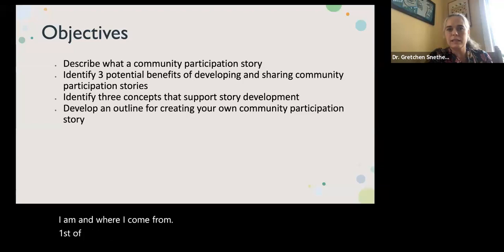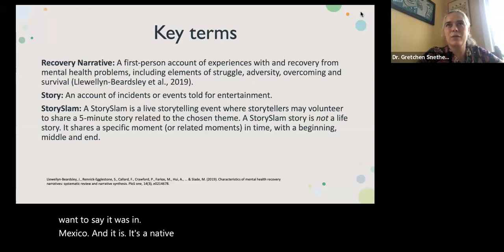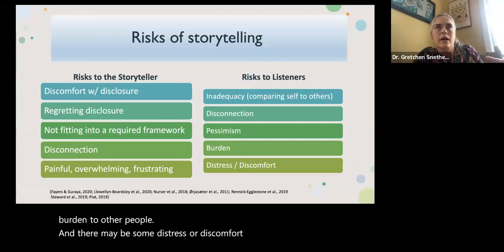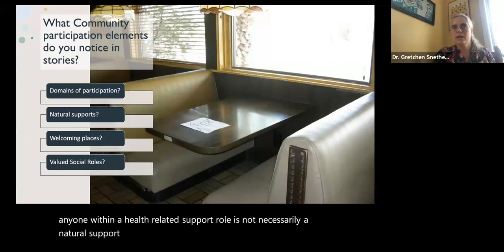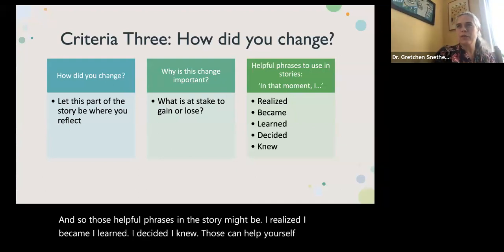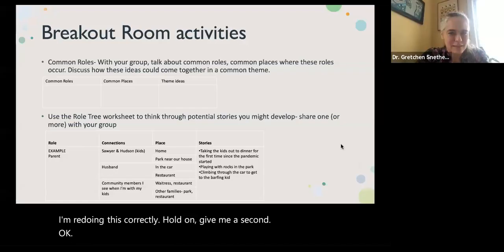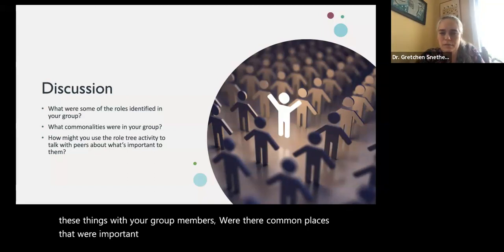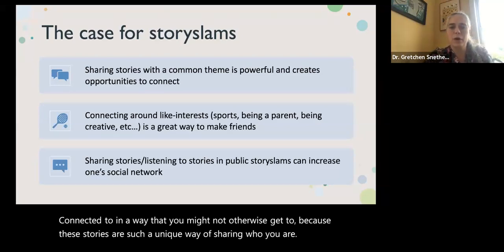Stories of Possibilities: Sharing Community Participation Stories - 2023 August session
Learning Objectives:
• Describe what a community participation story is
• Identify three potential benefits of developing and sharing community participation stories
• Identify three concepts that support story development
• Develop an outline for creating your own community participation story

Dr. Gretchen Snethen, Phd, CTRS, (she/her/hers) is the associate director of the Temple University Collaborative on Community Inclusion, a national research and training center funded by the National Institutes on Disability, Independent Living, and Rehabilitation Research. Her work focuses on exploring factors that influence community participation and developing novel programs to promote community participation. Current projects include supporting parents with mental health conditions to engage in meaningful activities with their children and supporting young adults with mental health conditions to increase participation in community-based recreation.